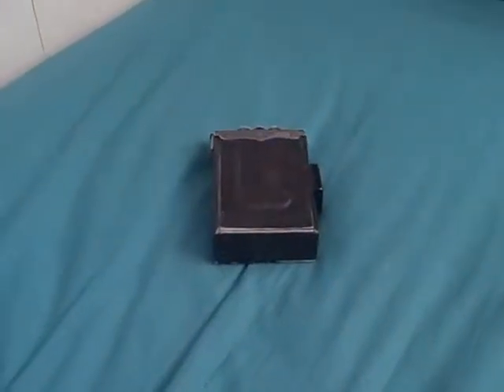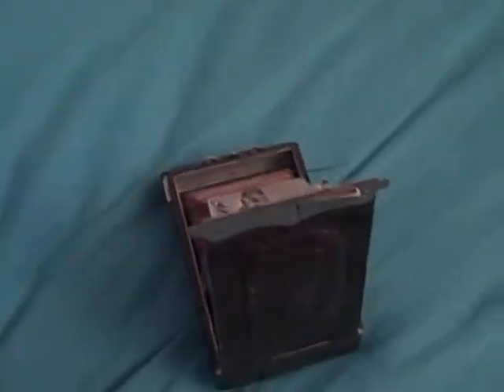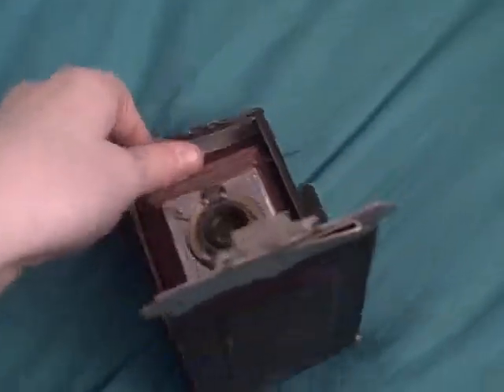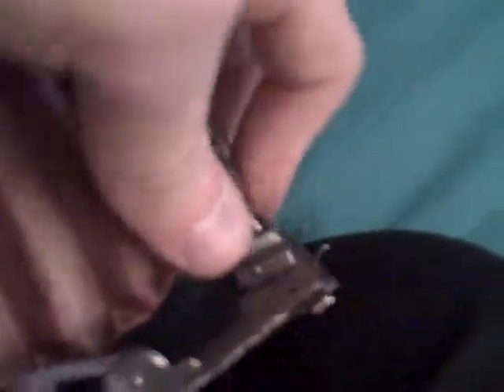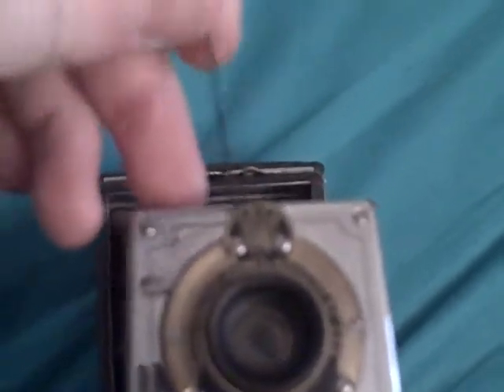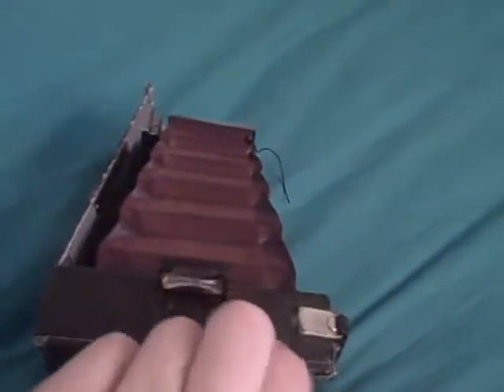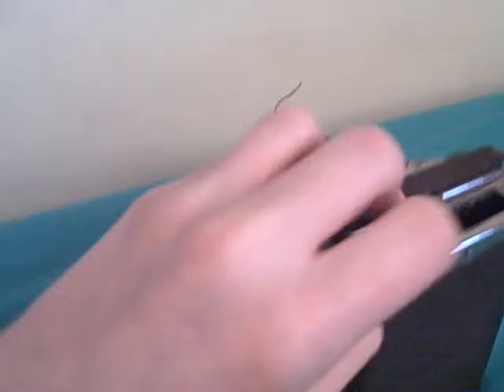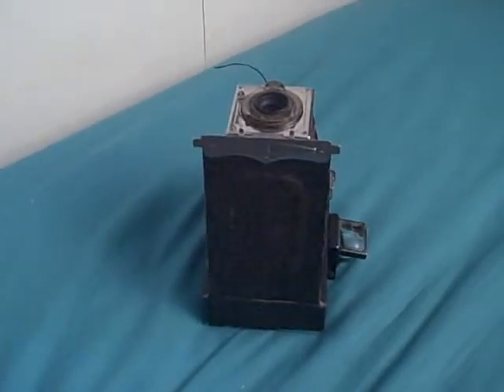TheCameraCrafter's recent purchases: kodak premoette junior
helloooo today I show you my latest purchase, a kodak premoette junior folding camera